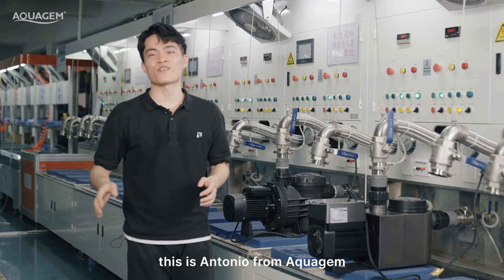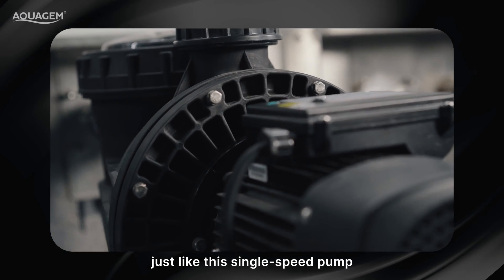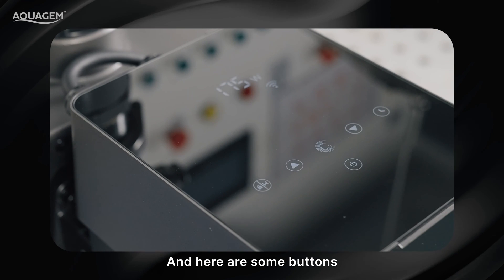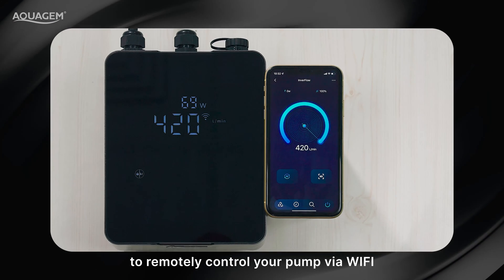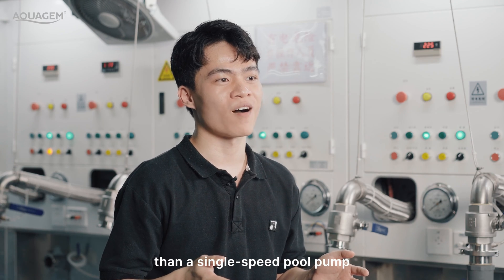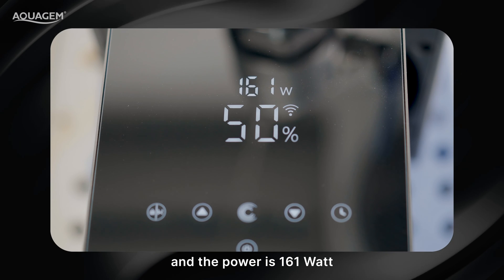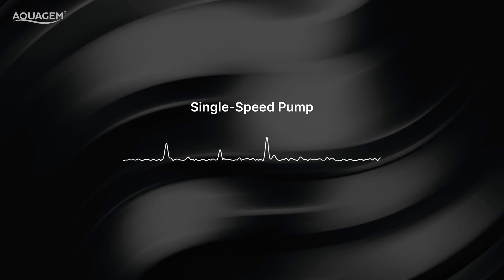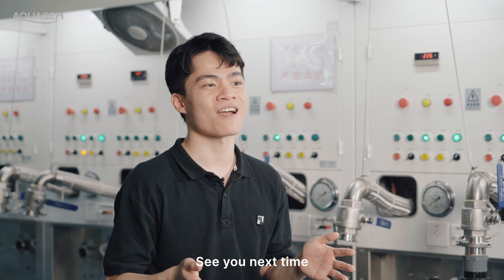Inverter Pool Pump vs Single-speed Pool Pump: Which is Better?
Compared with normal single-speed pool pumps in the market, Aquagem InverPro inverter pool pump adopts full inverter and intelligence technology to reach an incredibly higher energy efficiency, runs at lower noise, and is easier to use with an attractive design.

InverPro is  15 times more energy-saving, 30 times more silent than a single-speed pool pump. Get InverPro to make your pool clean, fresh, and ready to go in no time.

Aquagem Technology Limited is the world's first and only inverter pool pump manufacturer and supplier, always striving to develop innovated and cutting-edge technologies and products to pool users worldwide.